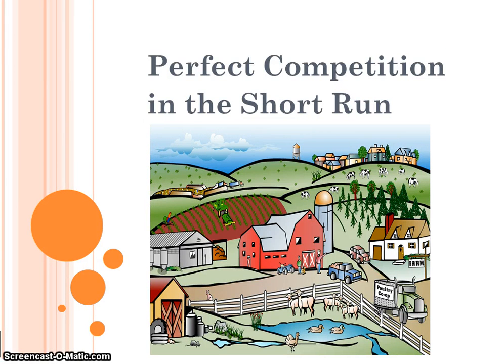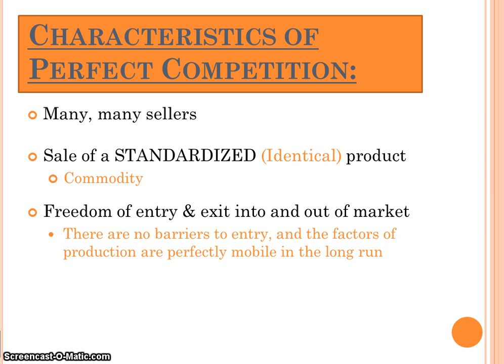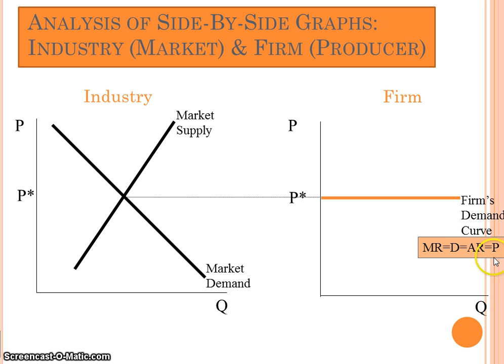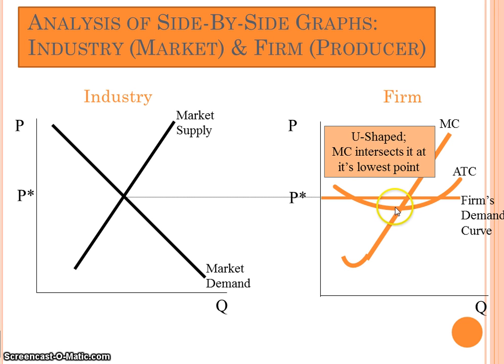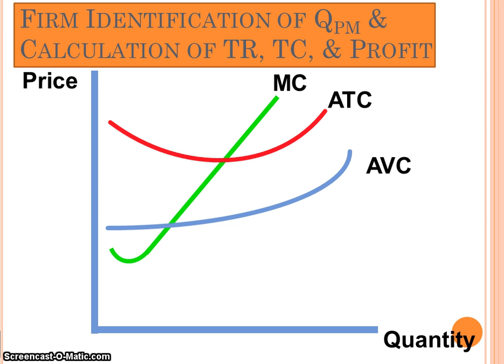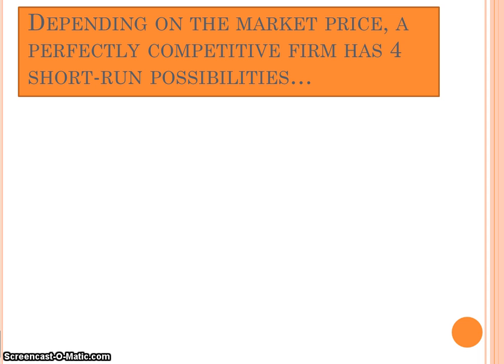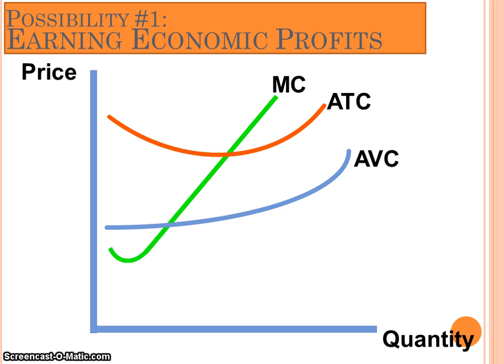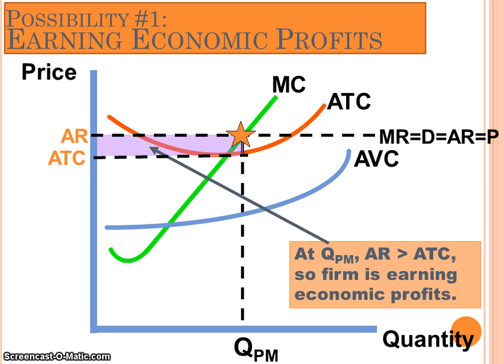Unit 4 Topic 5: Perfect Competition in the Short Run (Part 1)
I can...

define perfect competition and explain the conditions under which it functions;

construct a total revenue/total cost and a marginal revenue/marginal cost analysis to determine output of a competitive firm; and

identify and determine the short-run supply curve for a pure competitor.

Textbook Reading & Support (Krugman & Wells "Economics" 2nd Edition):
Chapter 13 pp 330-333, 336-345